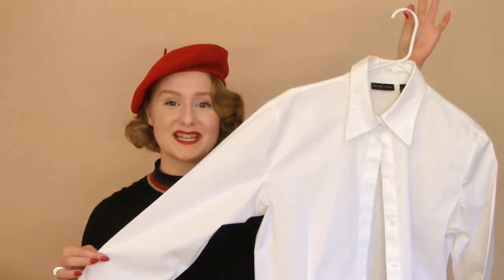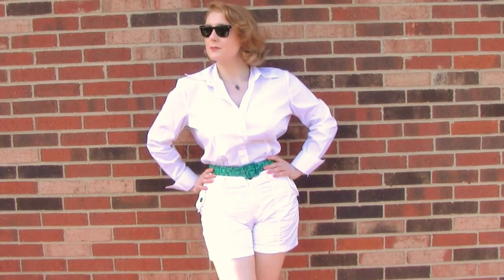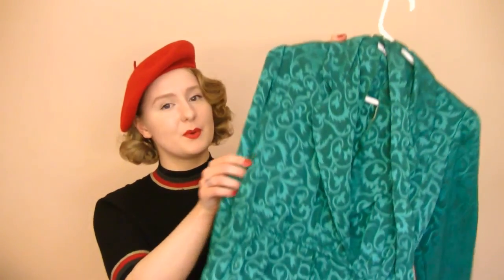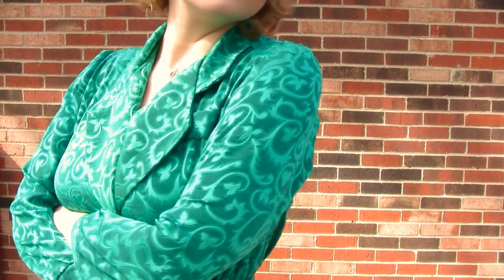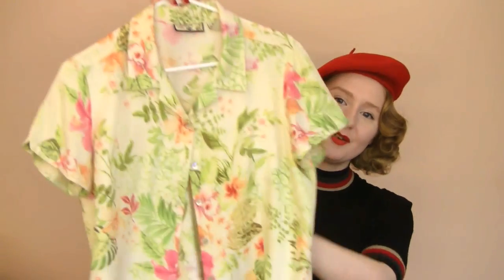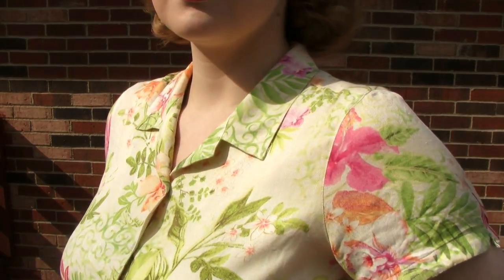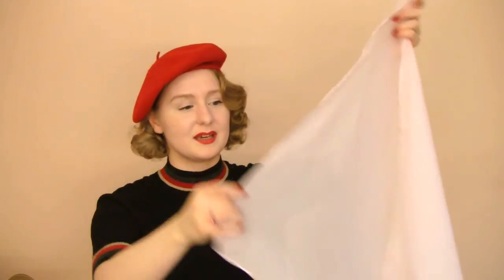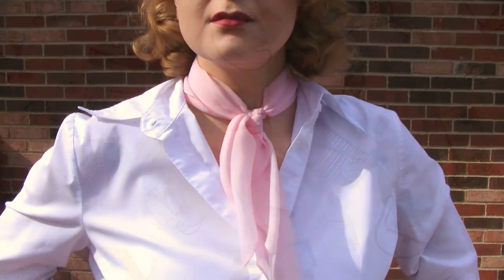Vintage Shopping Haul 2018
If you enjoyed this video, please consider supporting my work Feel free to like, comment, and subscribe to help grow my channel, and click the bell to be notified when something new is posted!